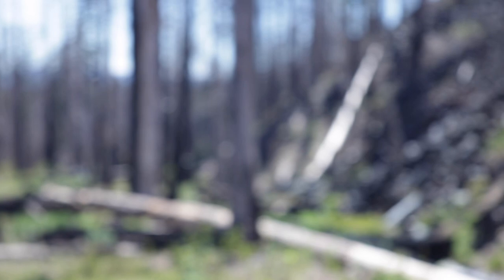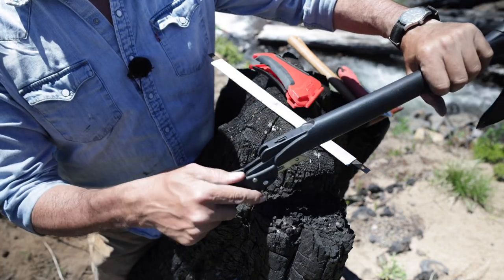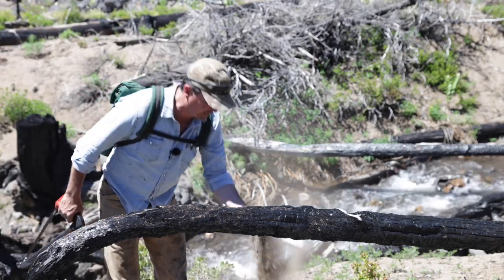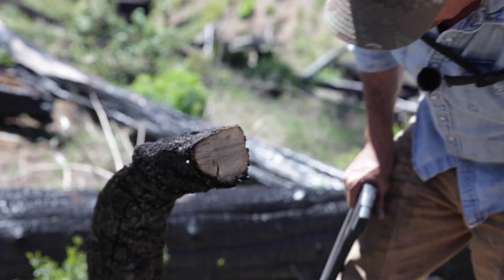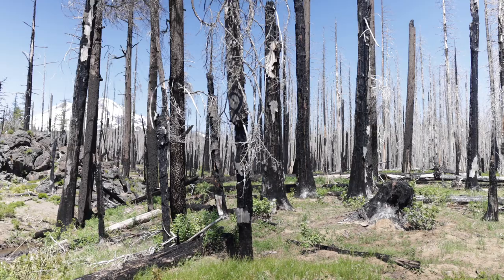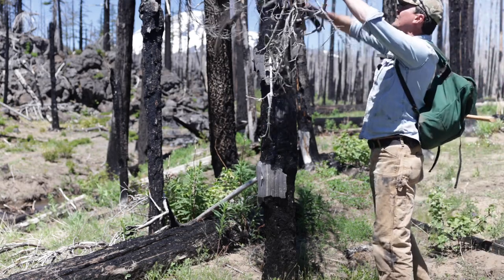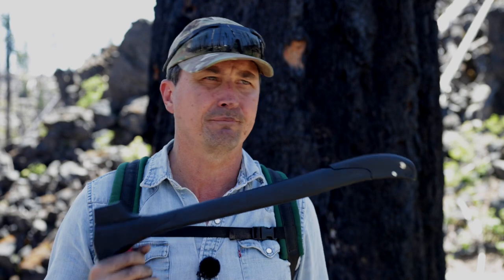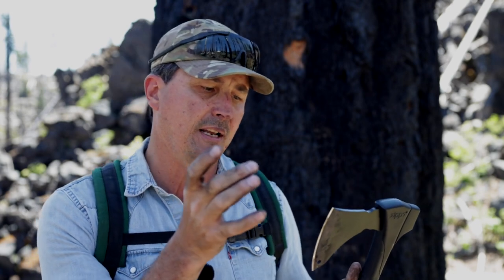TESTING ZIPPO SURVIVAL TOOL (SHOCKING RESULT)